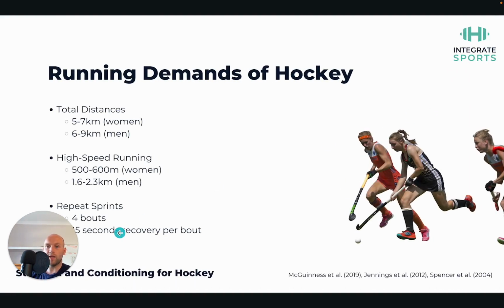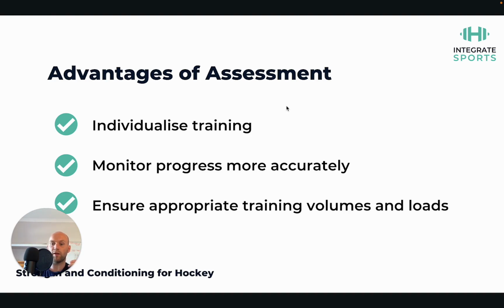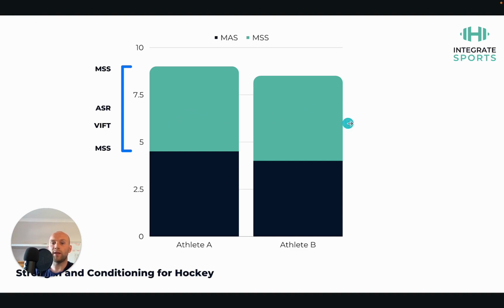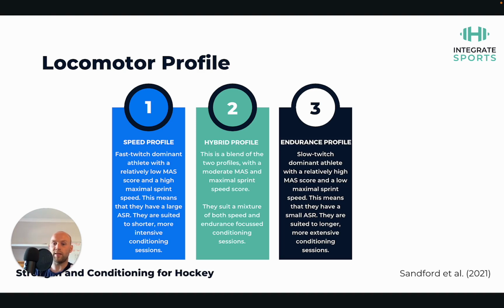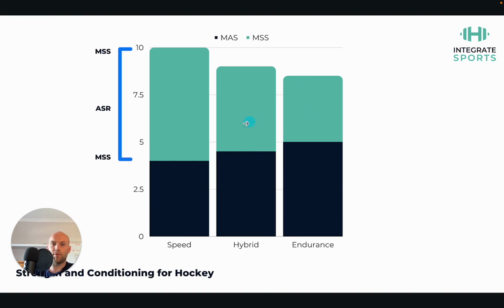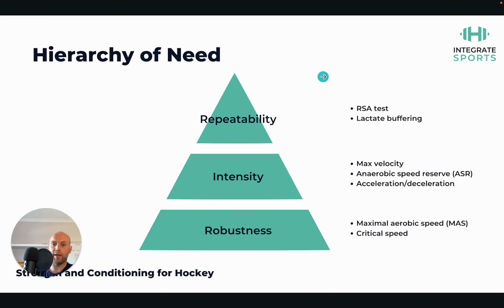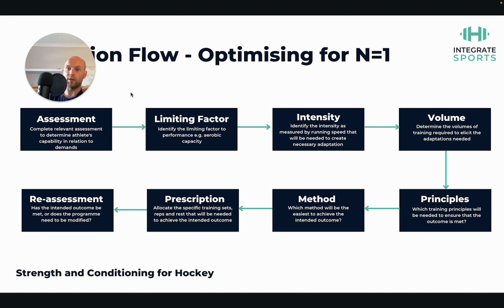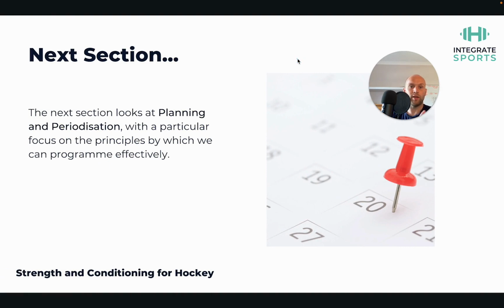Individualising Conditioning Programmes for Hockey Players